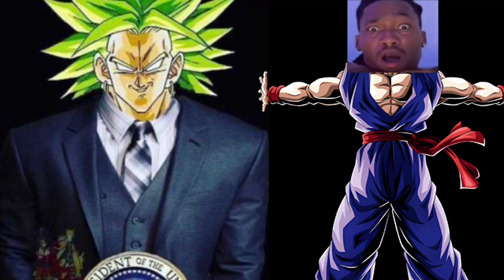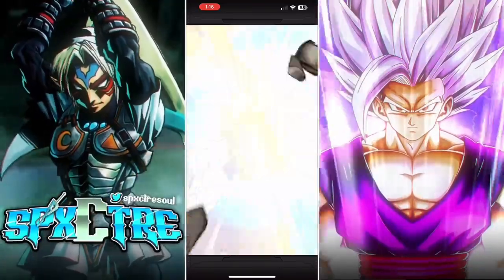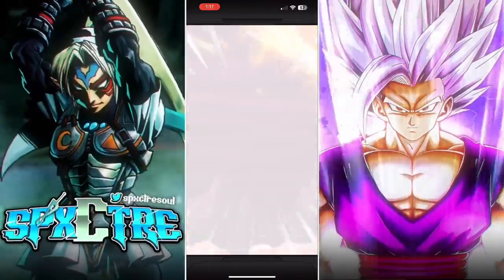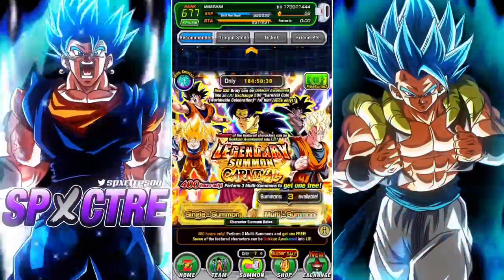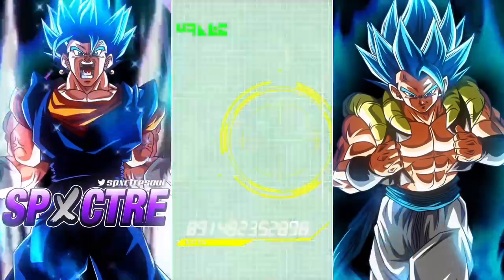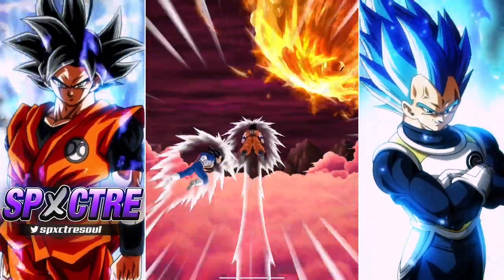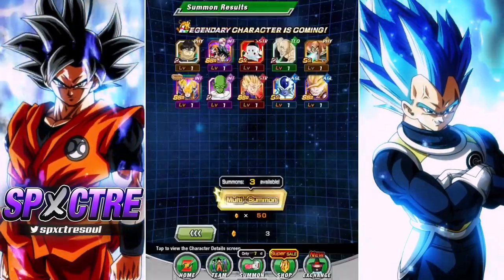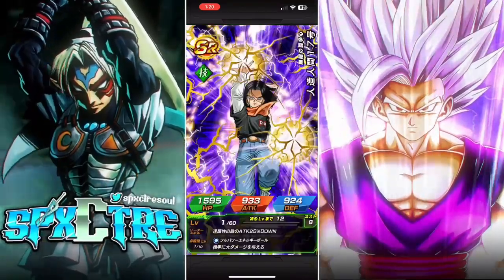INSANE LR Broly and Gohan Summons… (Dokkan Battle)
OH YEAH! I’m back on DBZ Dokkan Battle and summoning for the New LR Family Kamehameha Gohan & LR Broly!

Video Title: INSANE LR Broly and Gohan Summons on Dokkan Battle WWDC Part 2